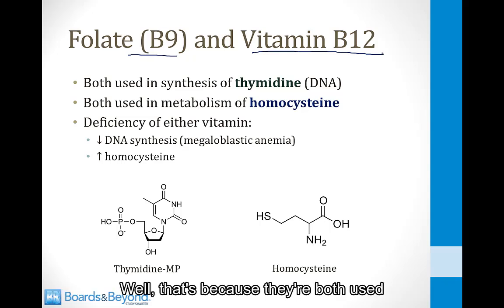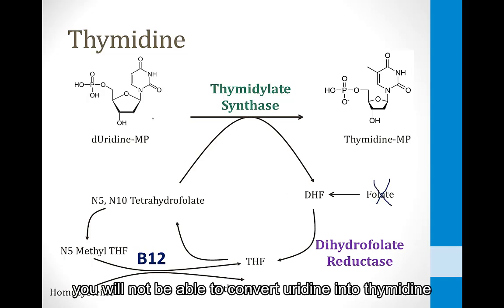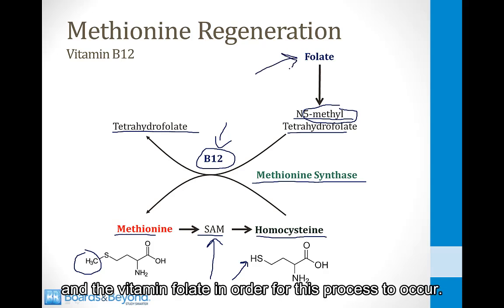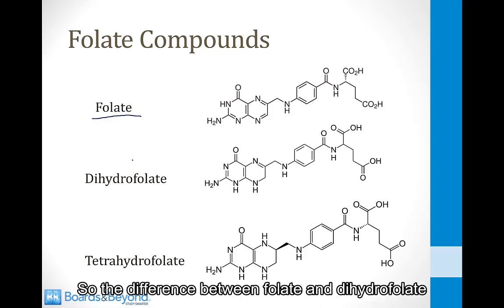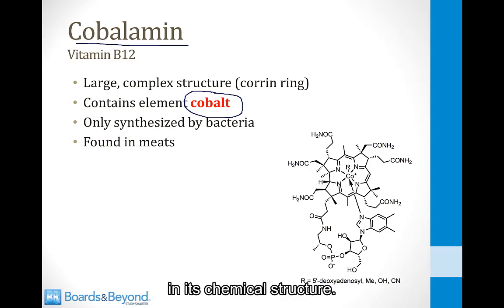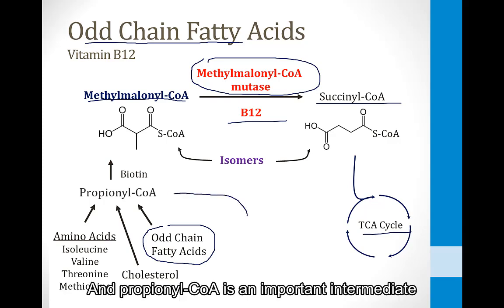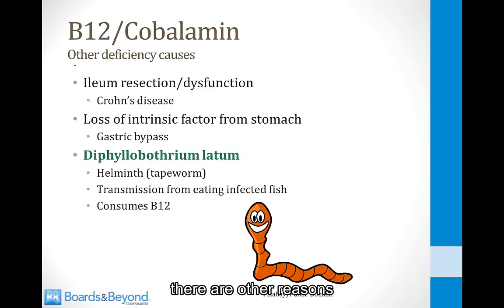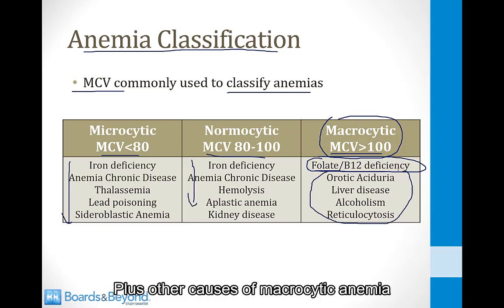Biochem 4.2 Folate and Vitamin B12